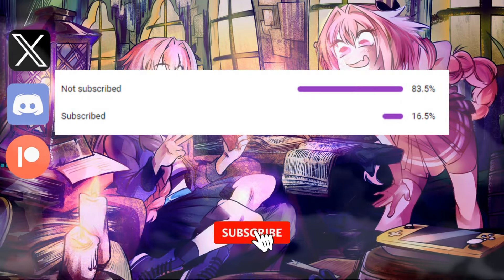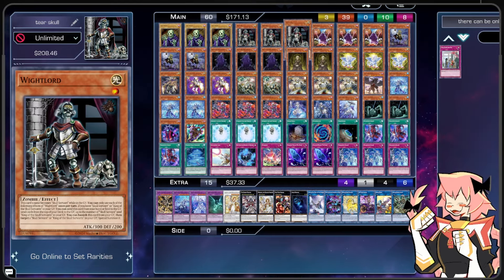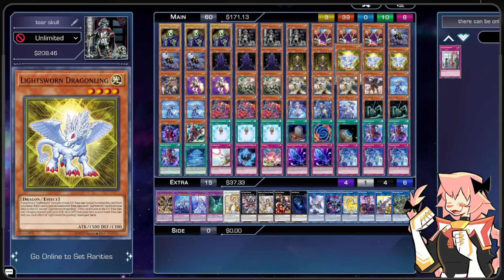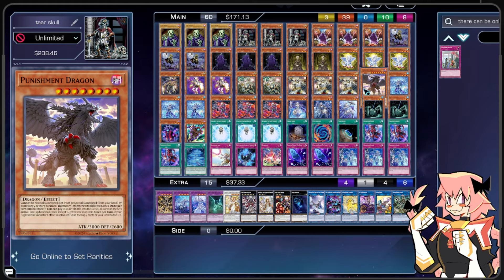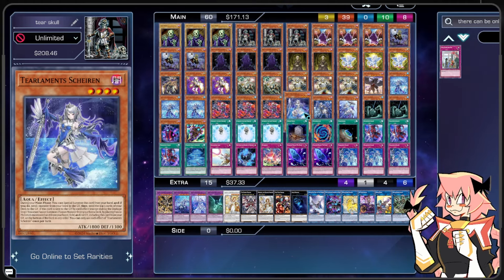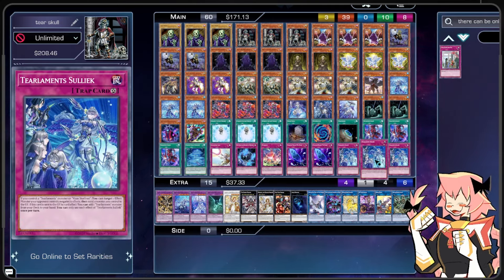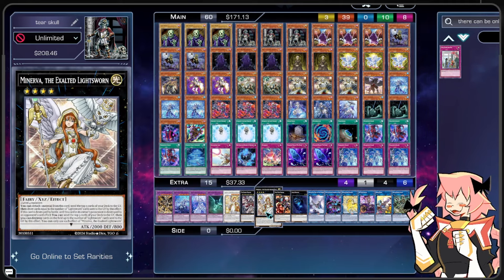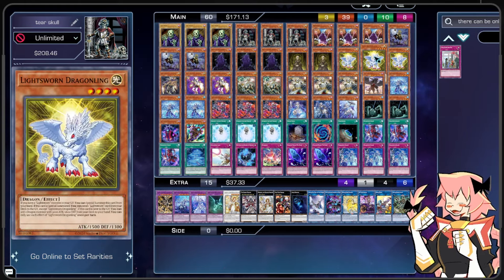How To Mill 40 Cards In One Turn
(sorry about the poor audio mixing, in future videos it will be improved!) I LOVE MILLING CARDSSS
Profile Pic Commissioned By : @KercyTheKermet Twitter
Background Commissioned By: @glitchhoppp Twitter
Undertale and Deltarune music composed by Toby Fox and copyrighted by Materia Music Publishing.